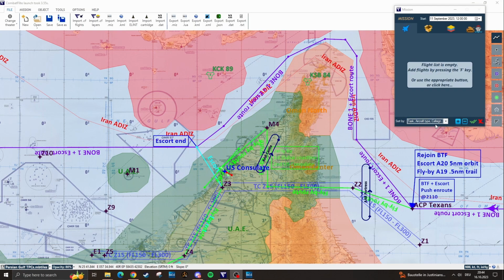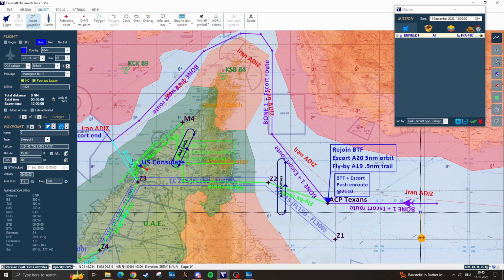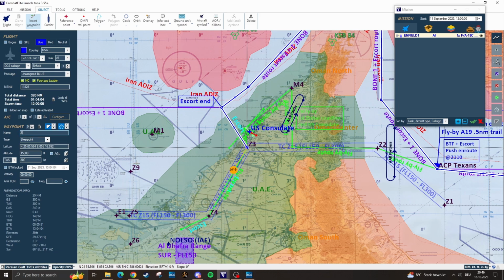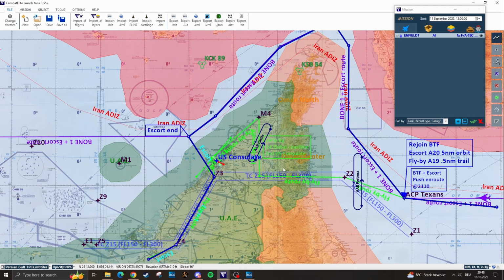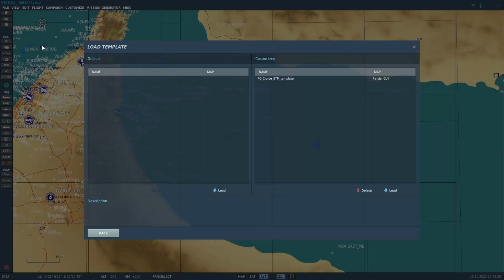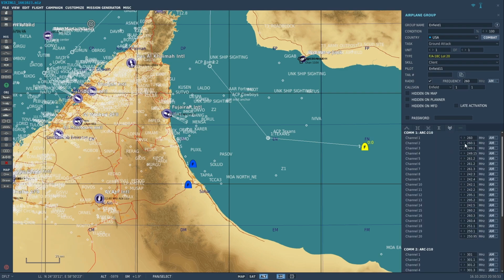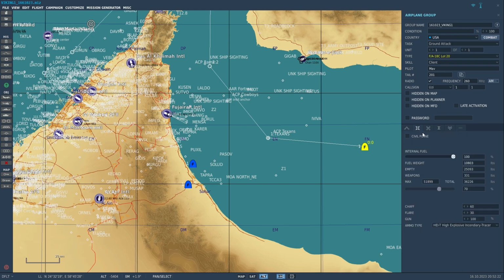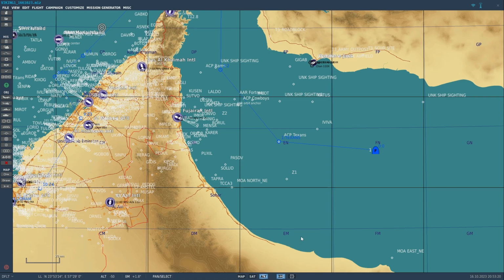How to create a .stm with CombatFlite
This tutorial is meant to show members of CVW66 on how to create a static Template (.stm) with CombatFlite and the DCS mission editor.

Link to the STM template:
ARCHIVE - 04_CRUISE_MATERIALS - 04_PG_CRUIS_3 - 02_MISSION PLANNIN MATERIALS - ACO/PLANNING.MIZ